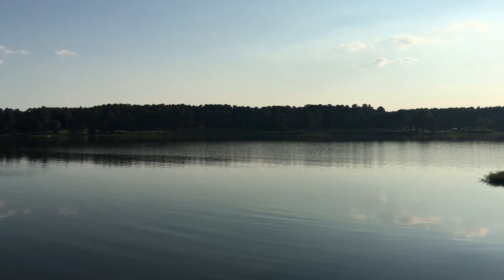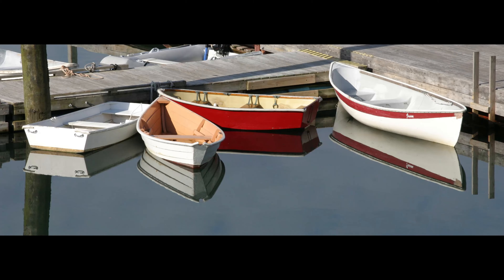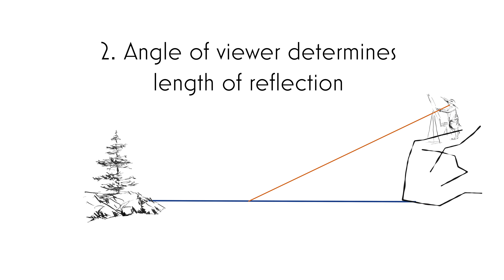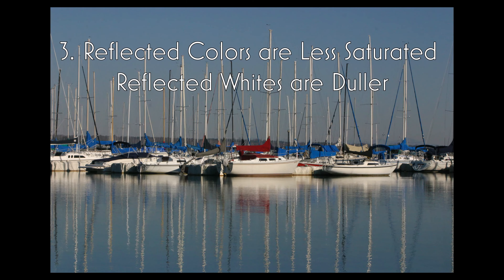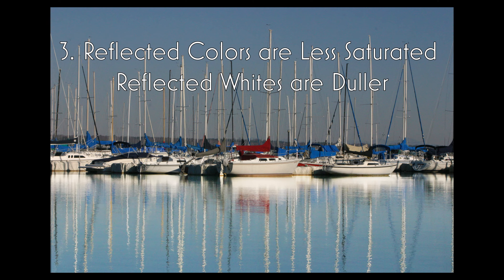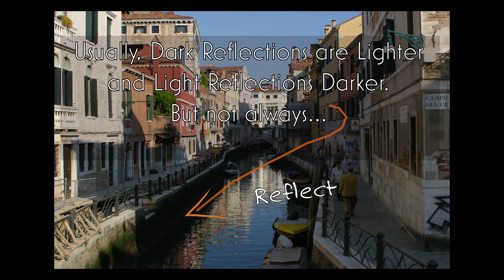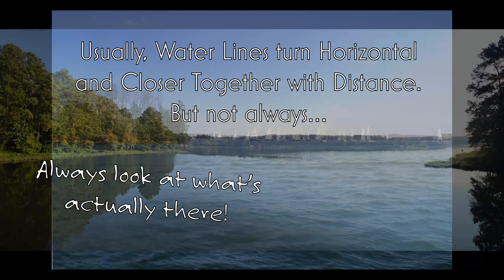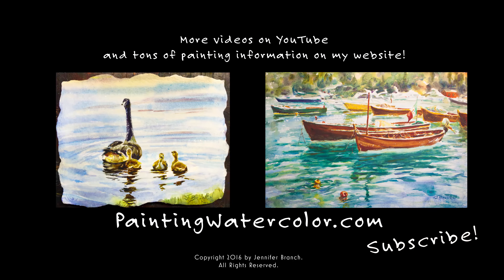How to Paint Reflections, 4k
Here's the lesson for a new 4 part series on painting reflections. The first painting tutorial will be next week, followed by 2 more tutorials on painting reflections in watercolor!

Music thanks to:
Chiquinha Gonzaga, Gaúcho, played by Markus Staab